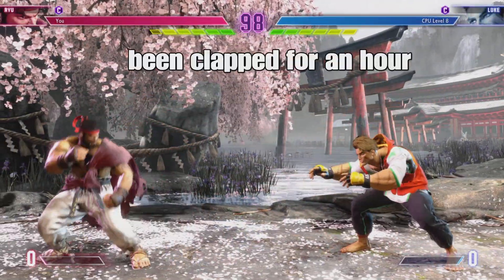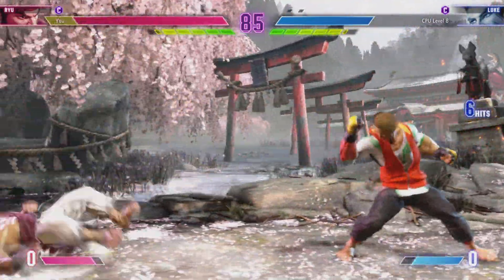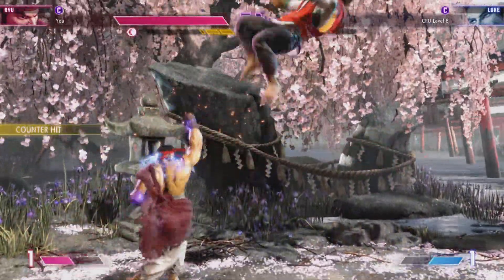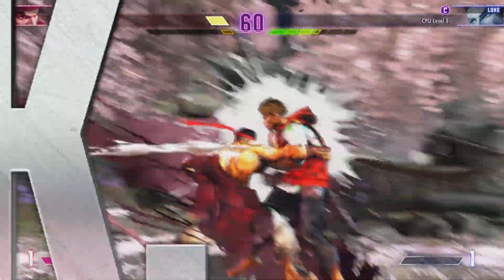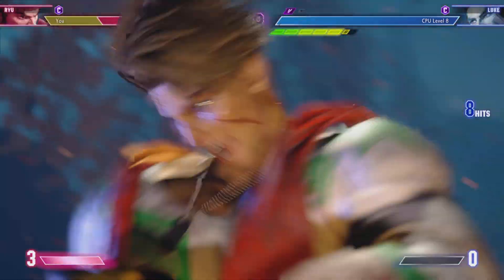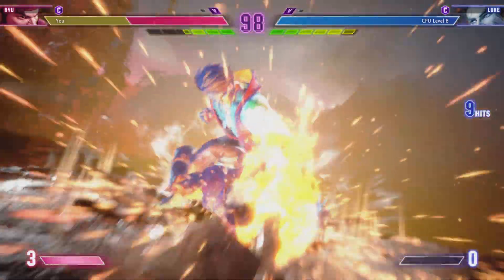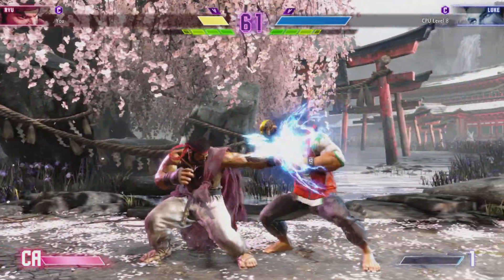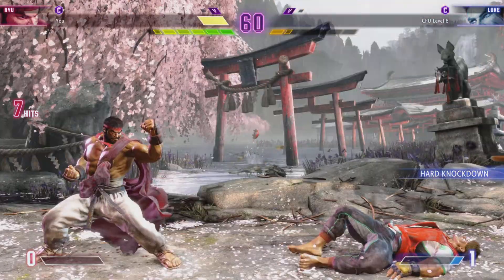SF6 Lv8 CPU is...𝘩𝘢𝘳𝘥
why on earth is SF6 cpu so difficult??